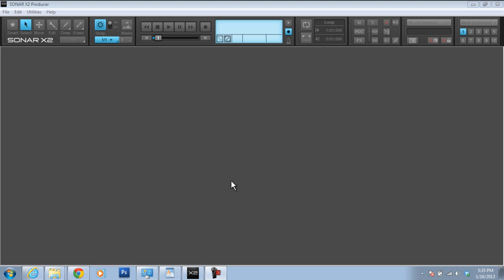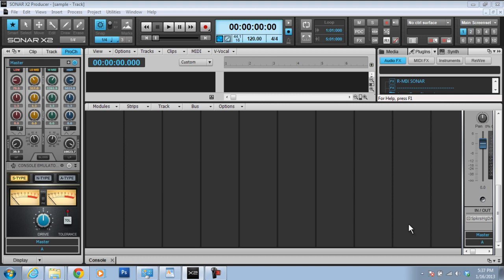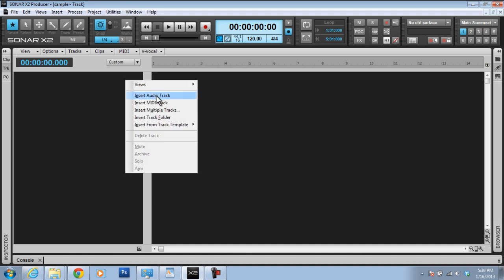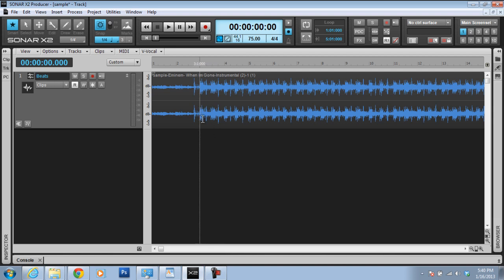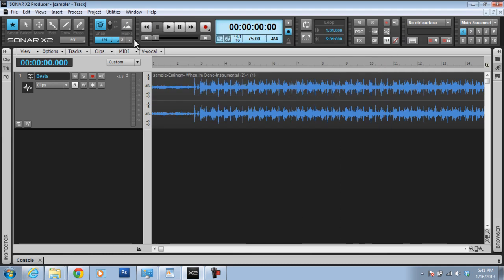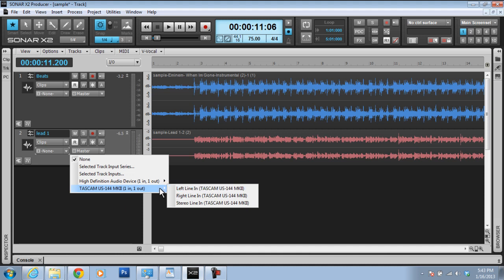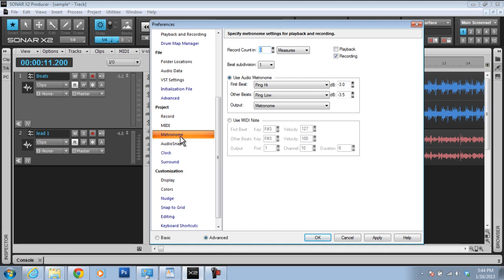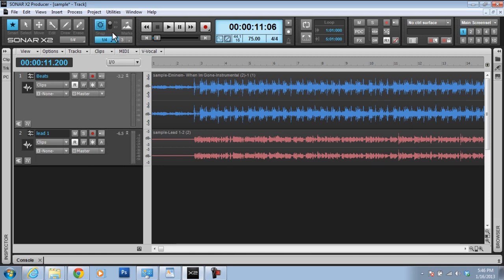SONAR X2 Digital Audio Workstation - BASICS 101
Learn the basics of audio production with this digital audio workstation (DAW)